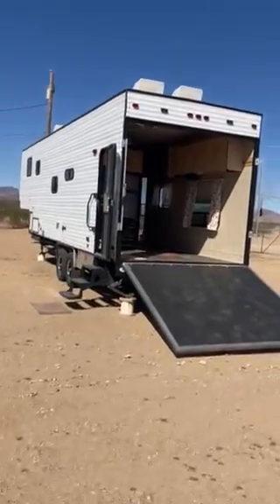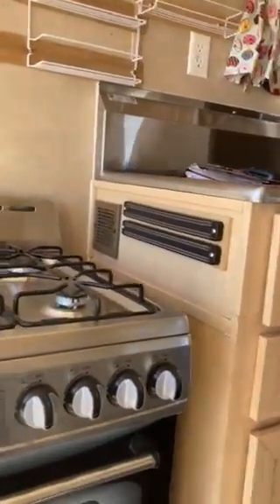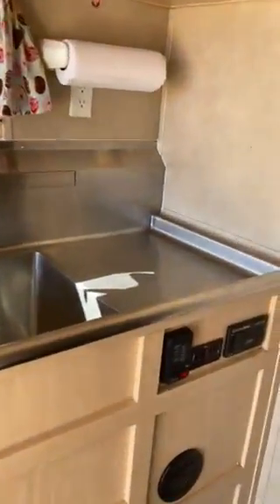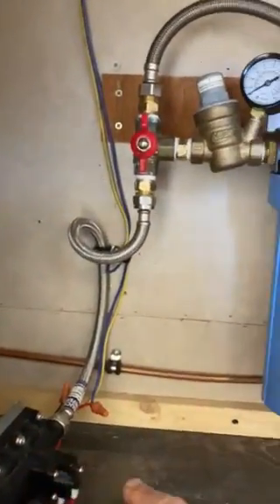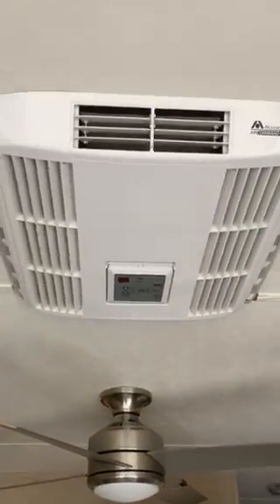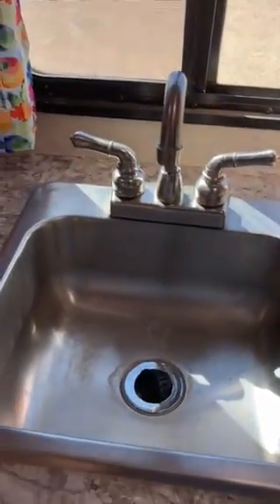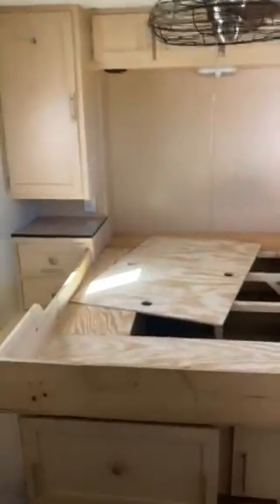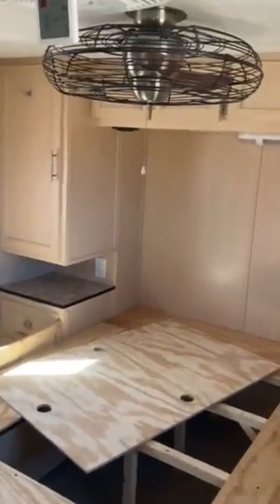2018 MAN CAVE RV FW 32 in Golden Valley, AZ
2018 MAN CAVE RV FW 32 in Golden Valley, AZ for sale on RVTrader.com